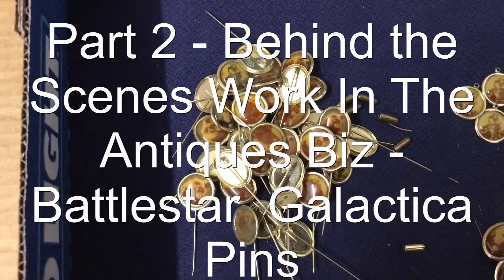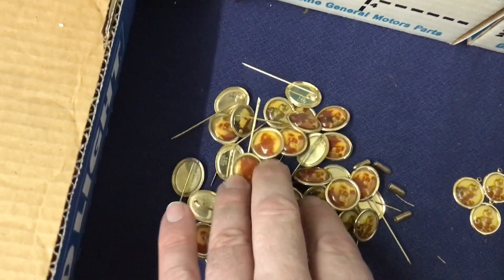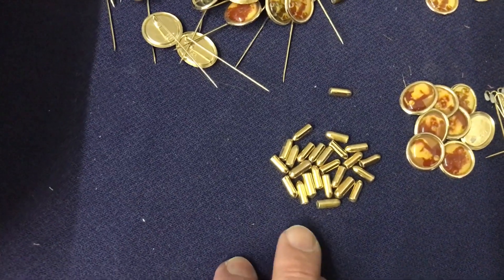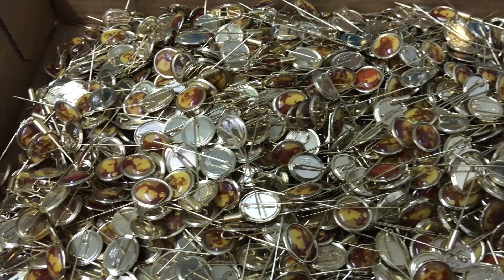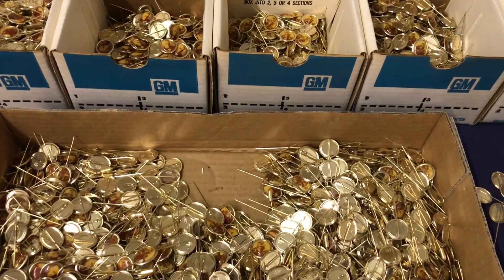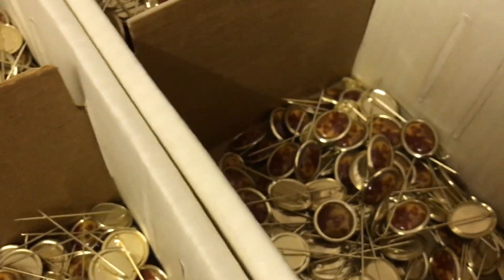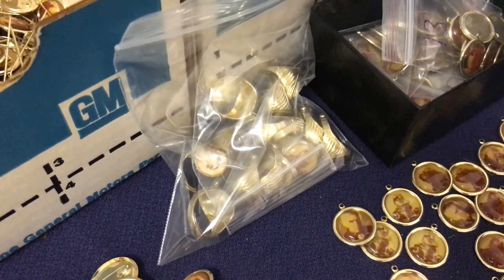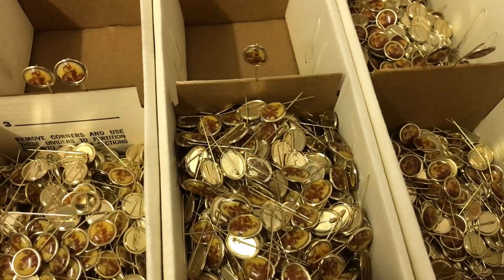PART 2 - The BEHIND The SCENES Work In The Antiques Biz - Battlestar Galactica Pins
Bear is thousands of pins into sorting the Battlestar Galactica hoard! Check out his progress and findings in this video!